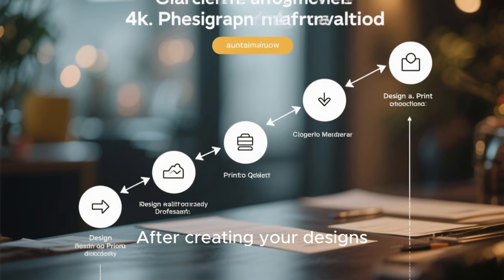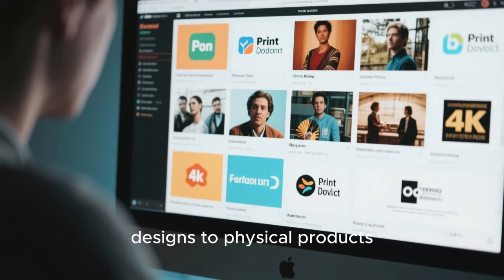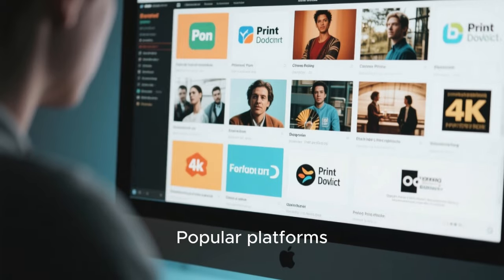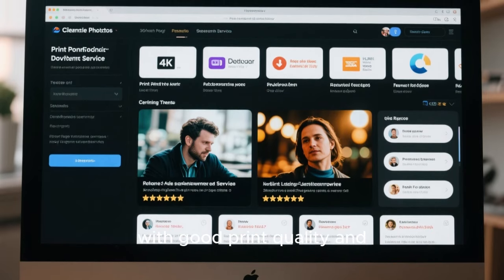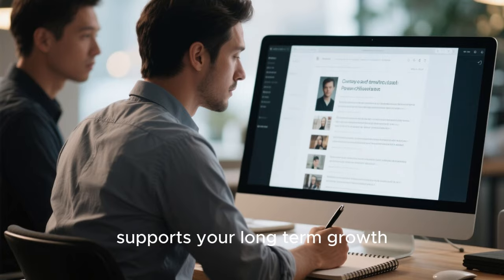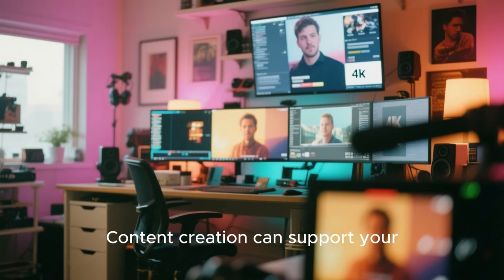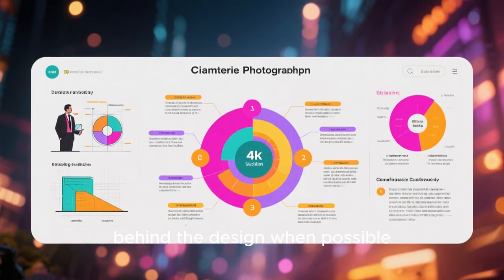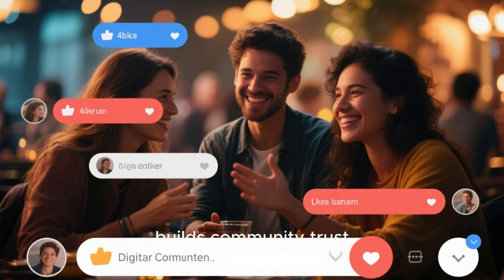Print on Demand Business Tutorial for United Kingdom Online Ecommerce and Digital Branding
Today we learn how Print on Demand works step by step for building a strong online business in the United Kingdom using smart ecommerce and digital branding strategies. In this tutorial, you will understand how to create custom designs, choose the right products, set up an online store, and grow your brand in a professional and sustainable way while following platform rules. This guide is made to help beginners and creators who want to build long term value through online selling and content creation. Everything is explained in a clear and practical style so you can apply it with confidence.

   Hey there! Just a quick heads-up on the video:
This content is based on my personal research and experience in online business and is meant strictly for education and information. While I use some AI tools to help with production details (like script editing or background elements), all the core analysis, advice, and final narrative structure are vetted and approved by me.

I am not a certified professional (financial, legal, or business). Please understand this is not professional advice.
Always do your own due diligence or speak with a qualified expert before making any major business or investment decision.
Results in online business are never guaranteed and depend entirely on your unique effort and market factors.

I've ensured this content follows all of YouTube’s policies for transparency.